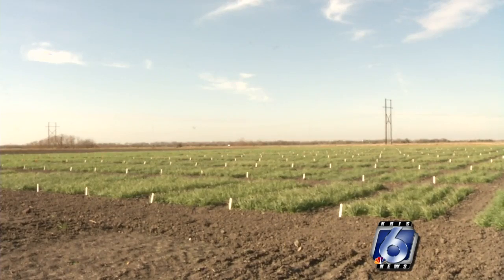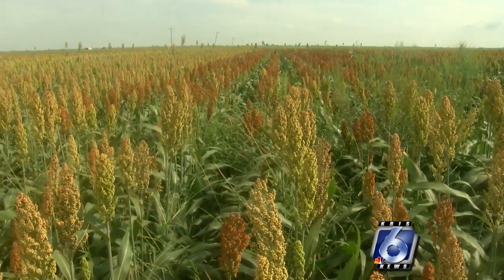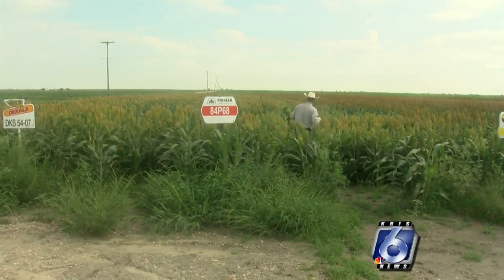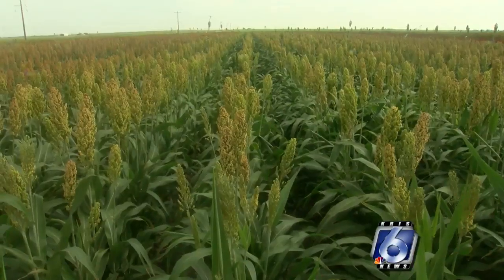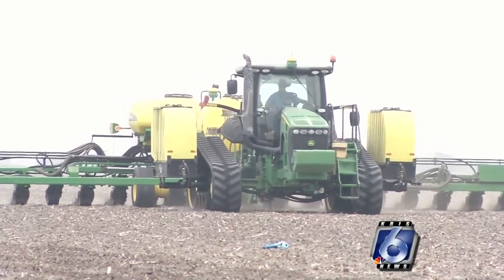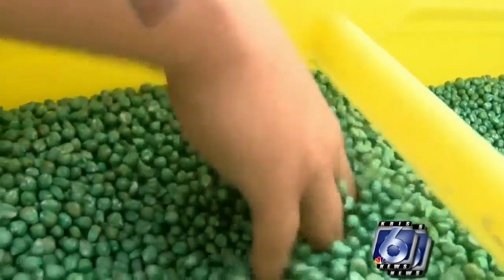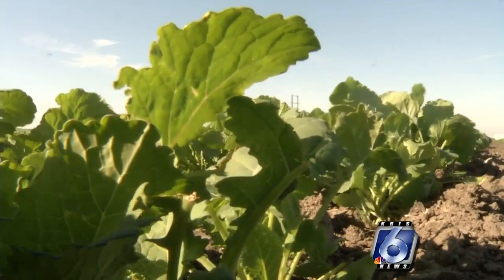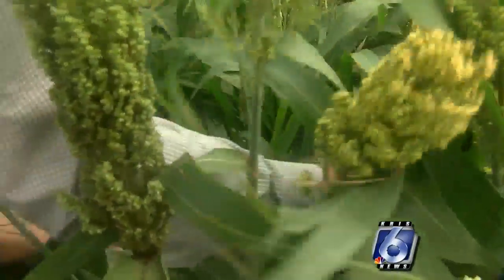Texas A&amp;M AgriLife Extension-San Patricio County crop trials continue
By 2050, the world’s population is expected to reach more than 9 billion.  Farmers have a real concern to find ways to feed the future.